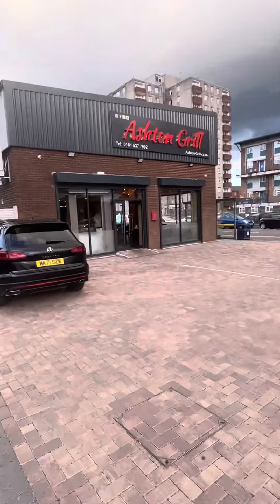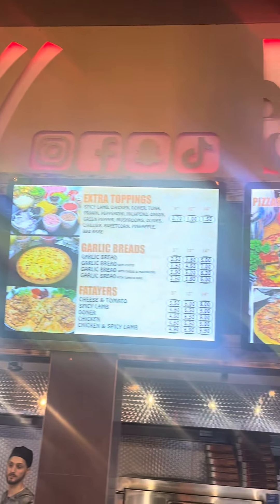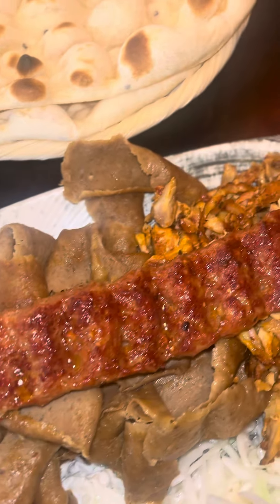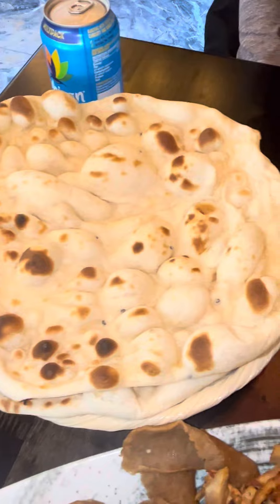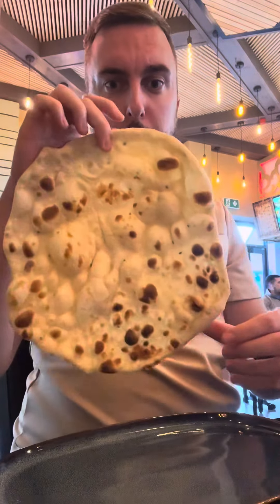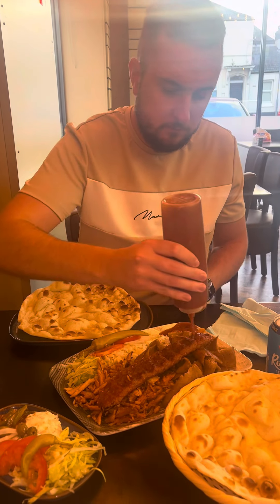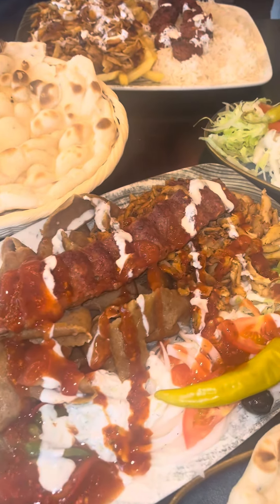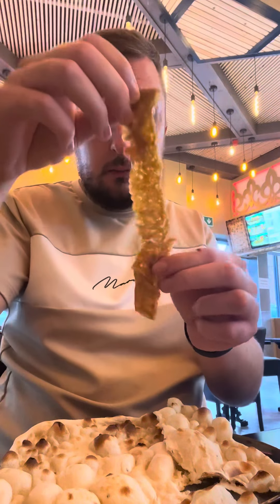Trying the mixed kobeda, chicken shawarma and doner at Tameside’s newest takeaway… “Ashton Grill” x